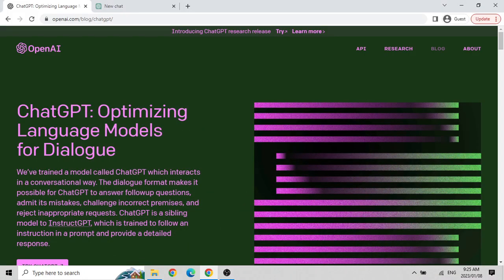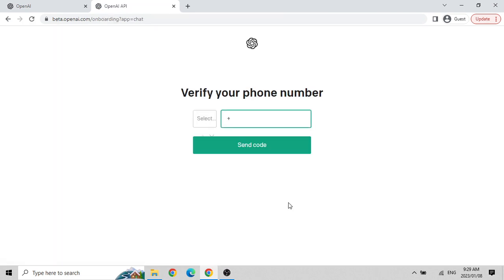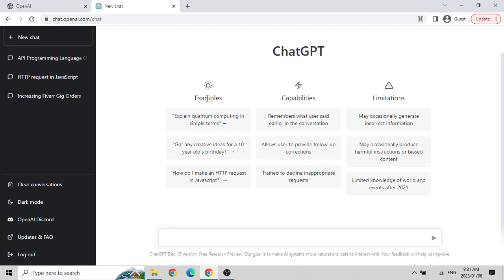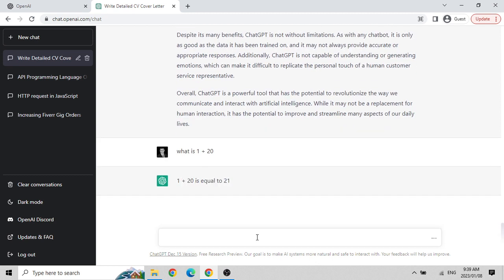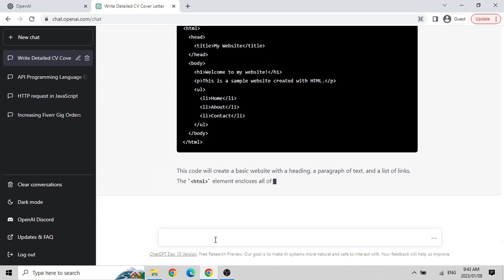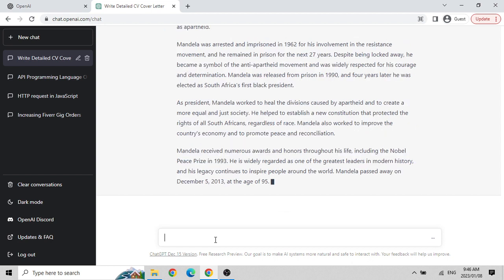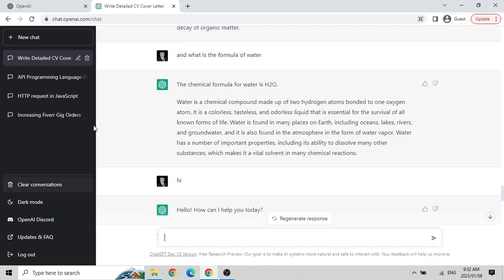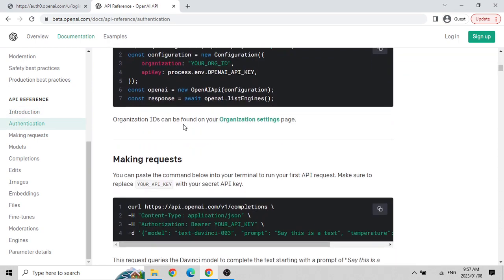ChatGPT Tutorial for Beginners - What is ChatGPT & How to Use It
In this video i will explain chatgpt from the scratch. we will start with open an account with chatgpt / openai , login to chatgpt and will show you how to use chatgpt in details.